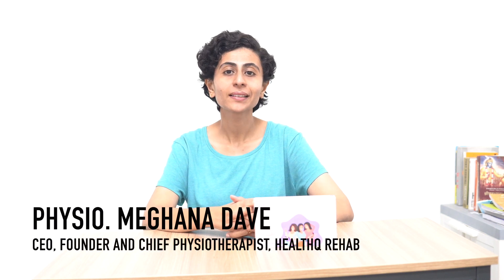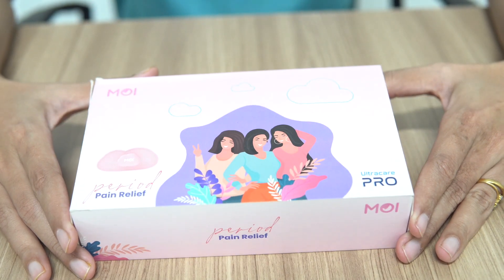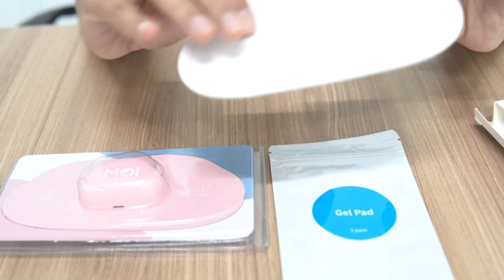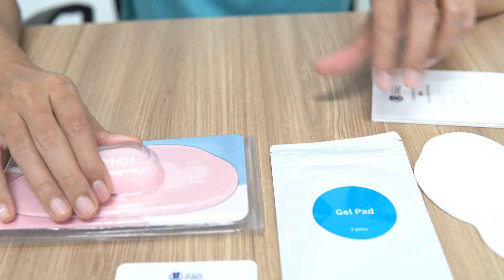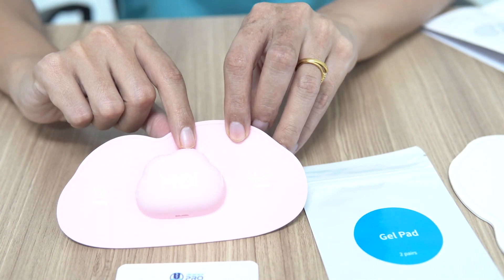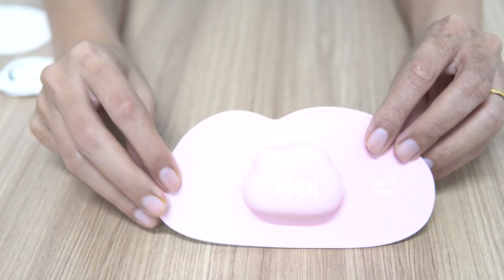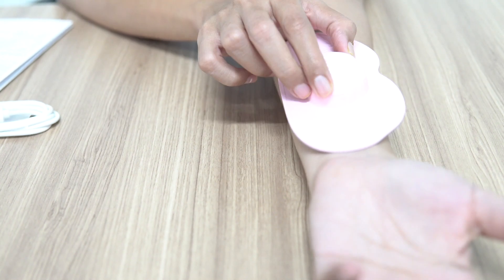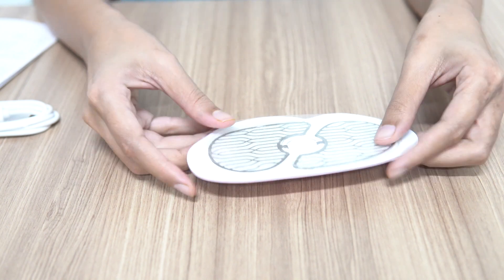Product review: Moi by Ultracare Pro I Pain relief product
In this video, get to know more about the product review: Moi by Ultracare Pro I Pain relief product.